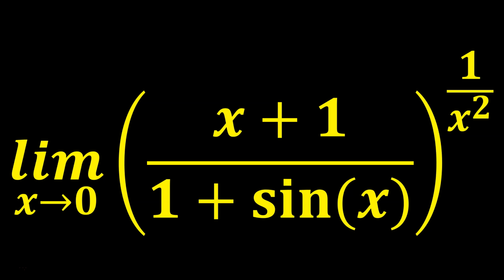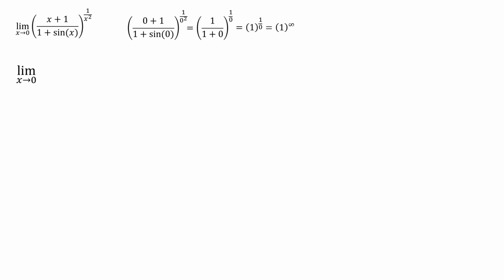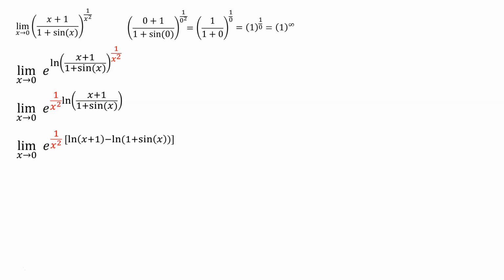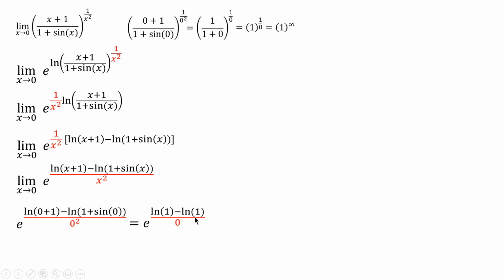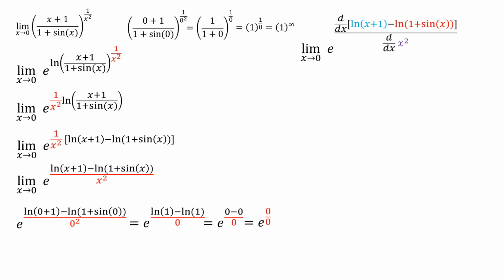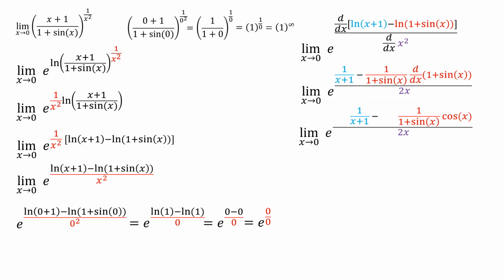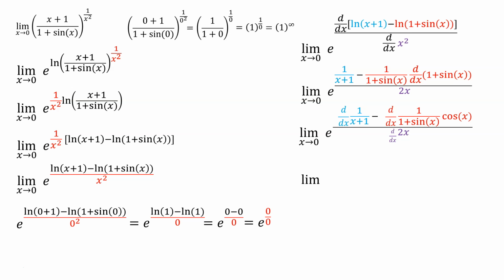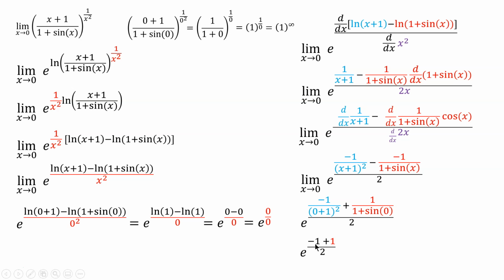hard limit with sin(x), don't even know what to call it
Limit with a complex expression involving a lot of steps. It's for those who love math. I have no idea what to call this limit, but it uses a lot of techniques from calculus.